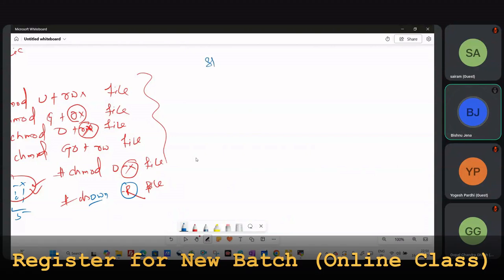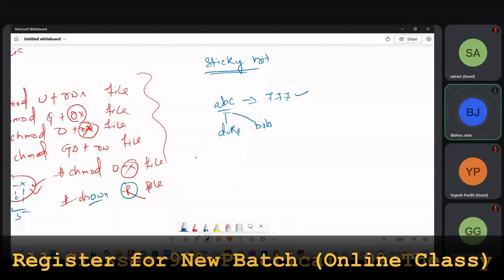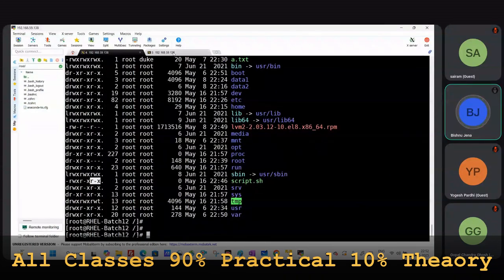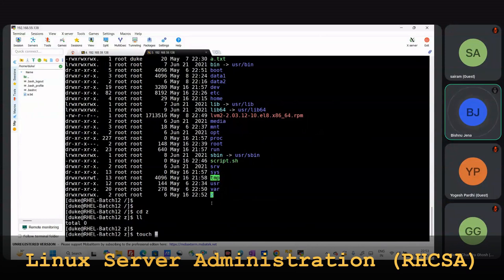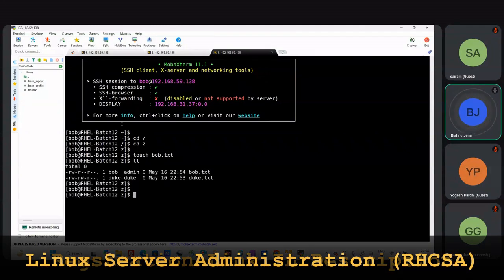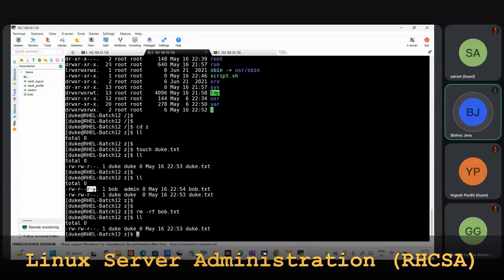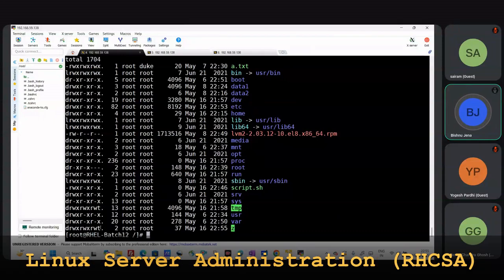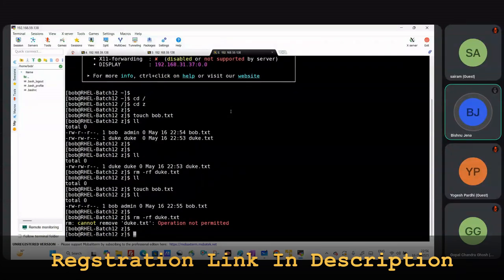What is Sticky Bit Permission in Linux | Learn Use of Sticky Bit Step By Step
Hi Friends,
In this video I have explain about "Sticky Bit" and how to configure it in Linux server.

Couse Details:
Total Session - 20
16 - Live Training Session
03 - Self Assessment & Discussion Session
01 - Doubt Clear Class

Other Video Link:
- Short Video